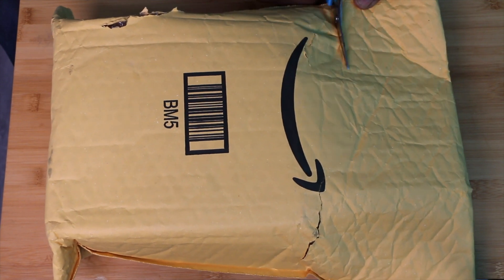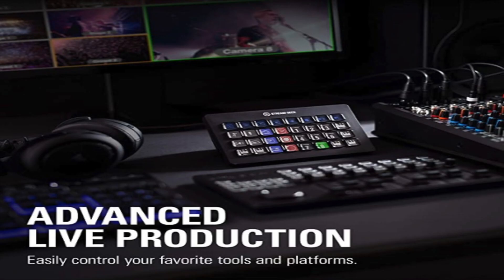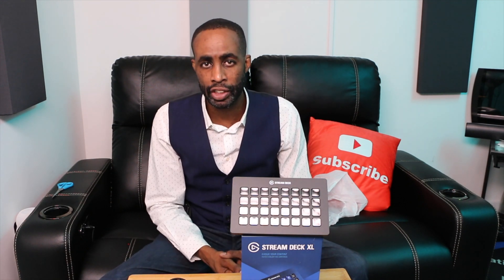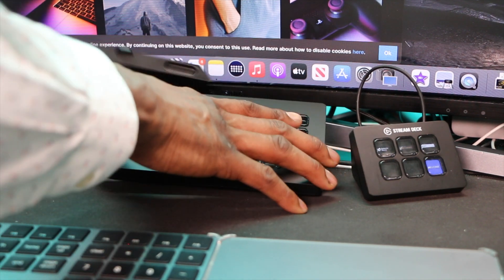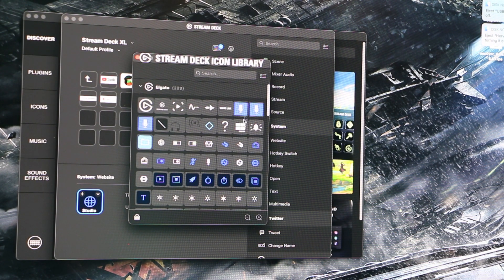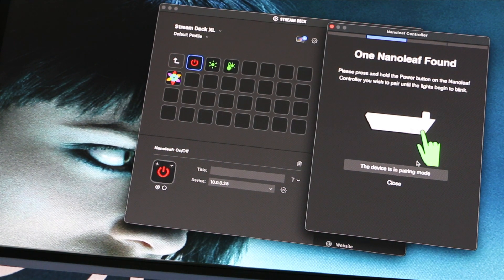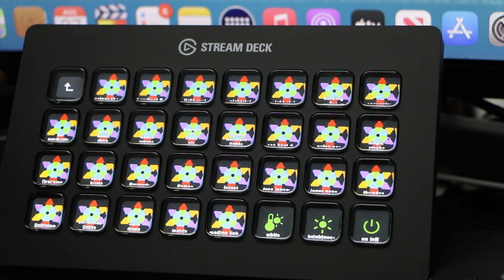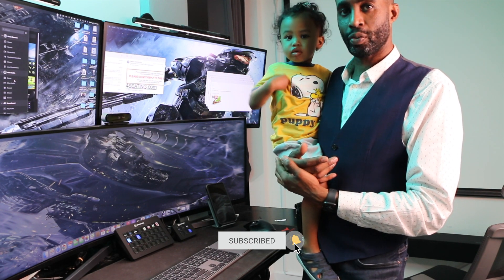ELGATO stream deck XL - how to integrate Nanoleaf lights for Streaming control- HERVEs WORLD -Ep 513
-SOCIAL MEDIA-

Elgato Stream Deck XL - Advanced Stream Control with 32 Customizable LCD Keys, for Windows 10 and macOS 10.13 or Later

* Advanced live production: Easily control your favorite tools and platforms
* 32 customizable keys: Instantly trigger unlimited actions with a tap
* Powerful integrations: Elgato game capture, obs, stream labs, Twitch, YouTube, Twitter, mixer, Spotify, Philips HUE, vMix, voice mod, and more
* One-touch operation: Change, scenes, launch media, switch cameras, Tweak lighting, adjust Audio, post tweets – anything
* Visual feedback: Know that your command has been executed

g